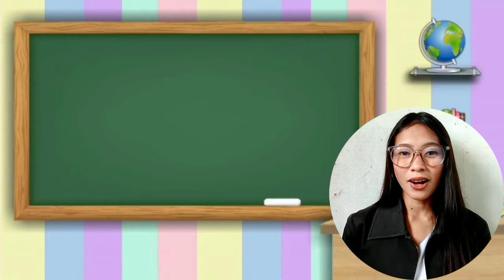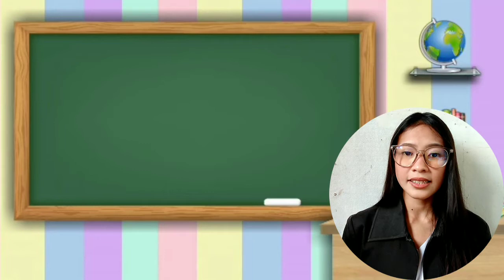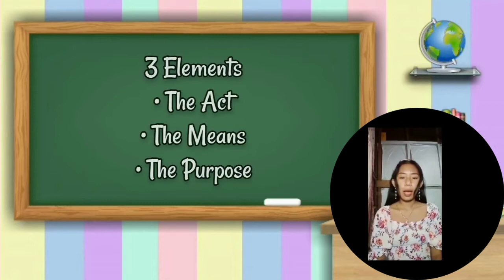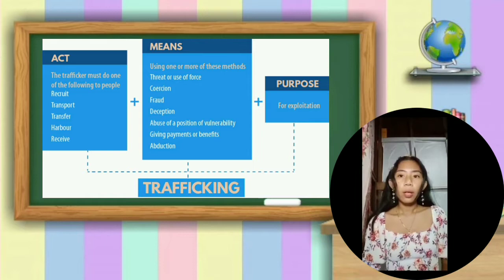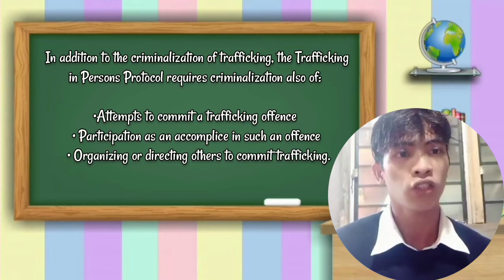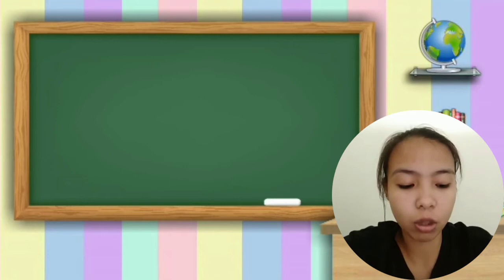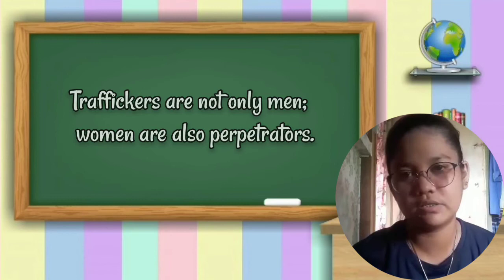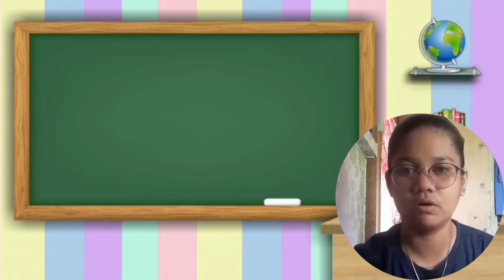GROUP 11 — LESSON 11: The Problems of Human Trafficking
BPED 1-E
03-30-22

Members:
Quinto Senrick Jase
Revillias Princess Erica
Samson Allyn Joey
Somo Cyrille
Sudin Kiara